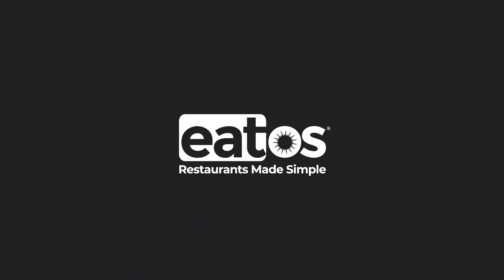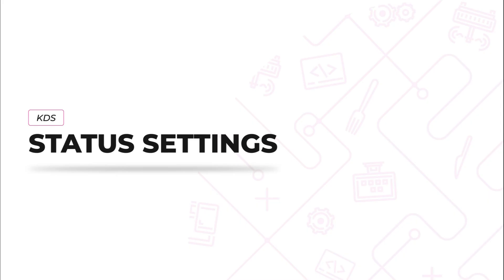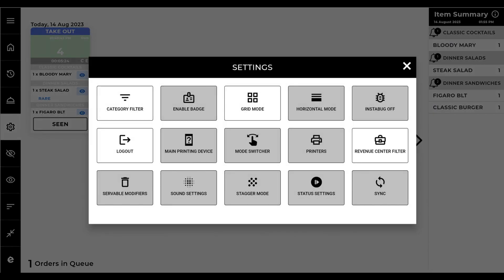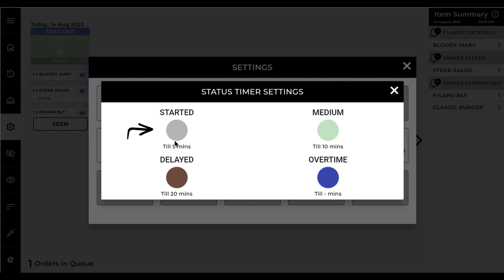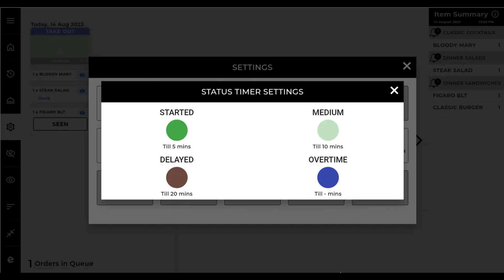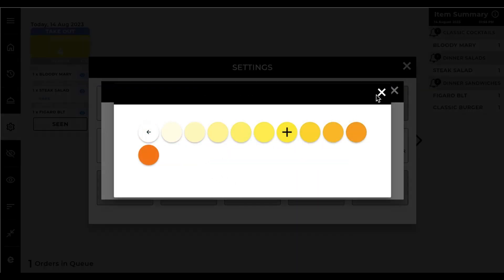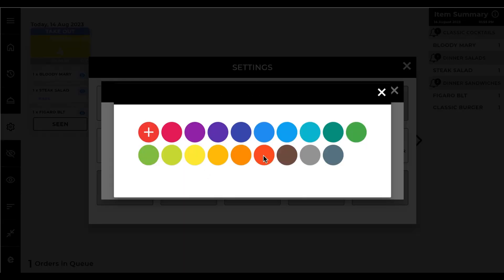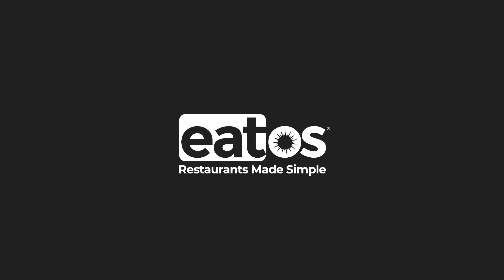KDS Status Settings